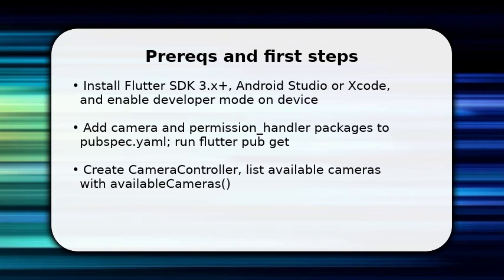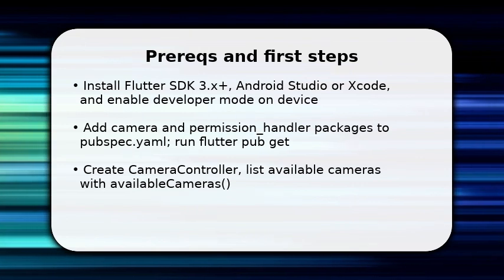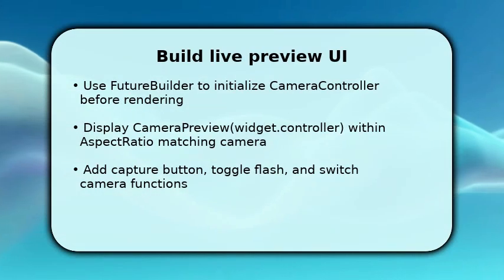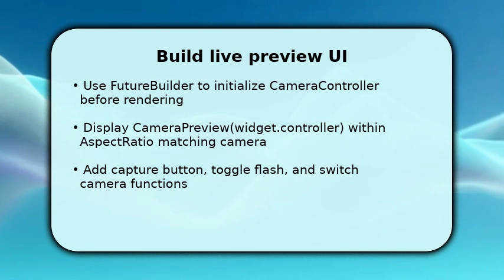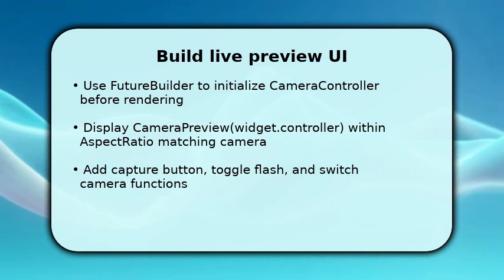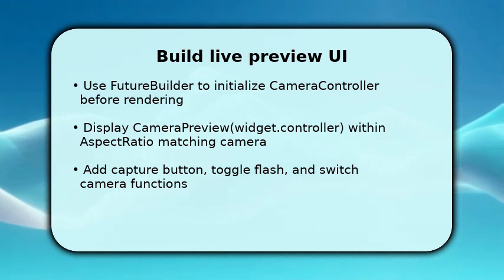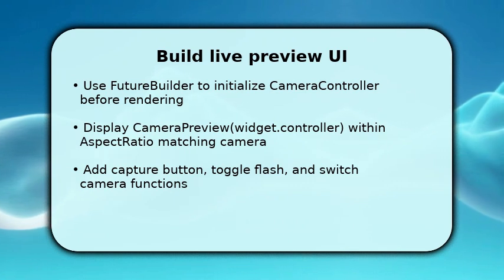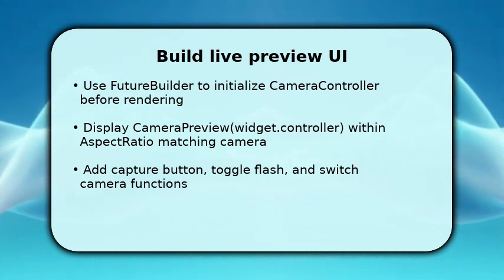How to Make Camera App in Flutter (easy Method)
Dive into the world of mobile development as we guide you through creating a simple yet powerful camera app using Flutter. This video will cover essential concepts such as integrating with device hardware, handling image capture and display within your application.